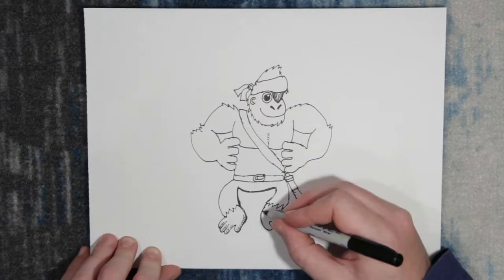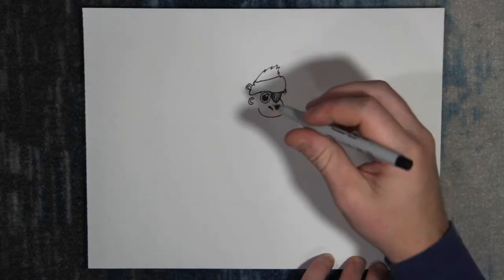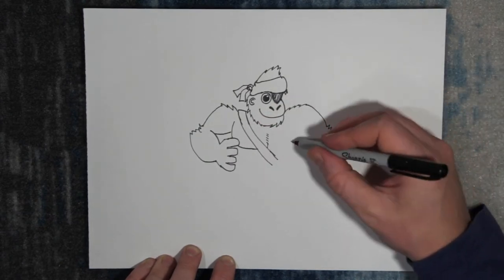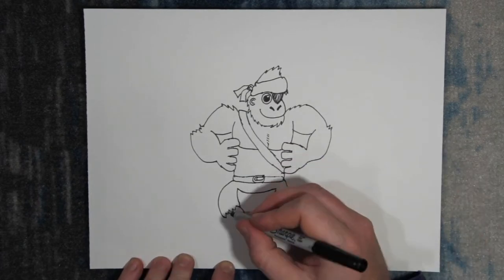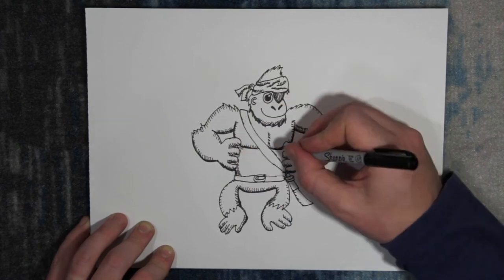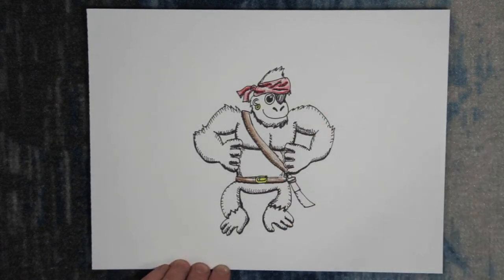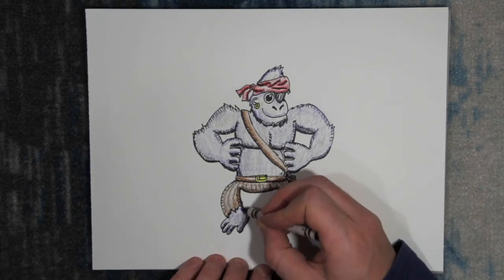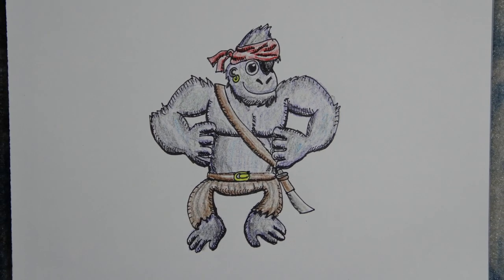Art Video For Kids: Drawing a Pirate Gorilla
In this video we draw a pirate gorilla using marker and crayons.